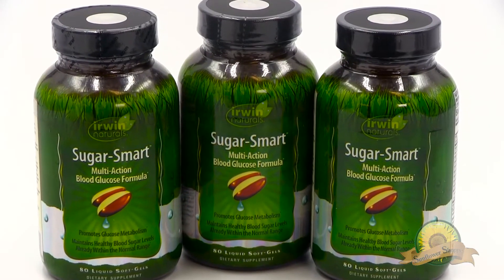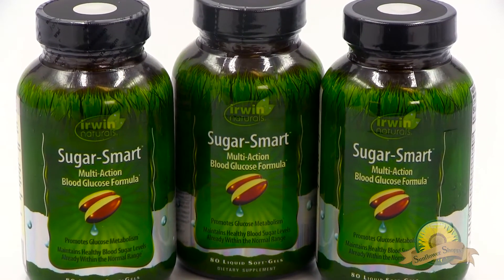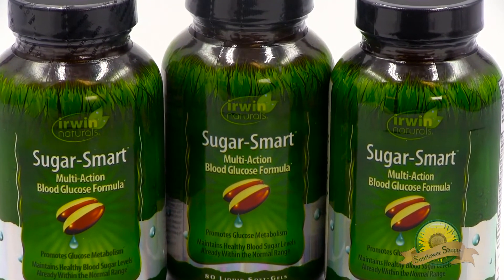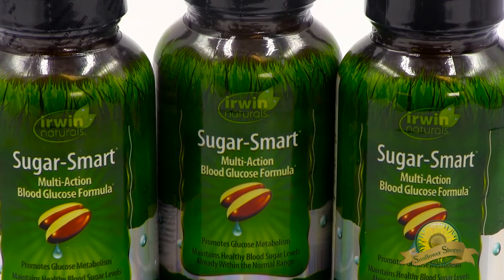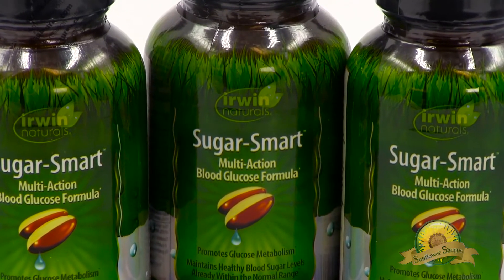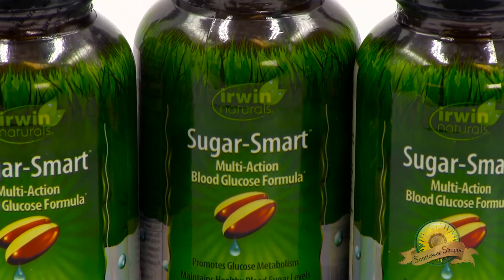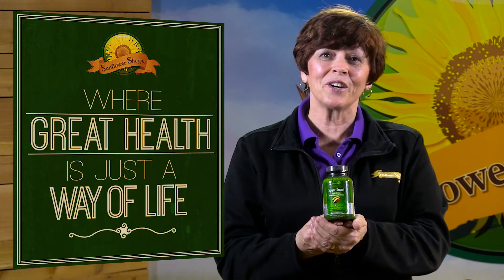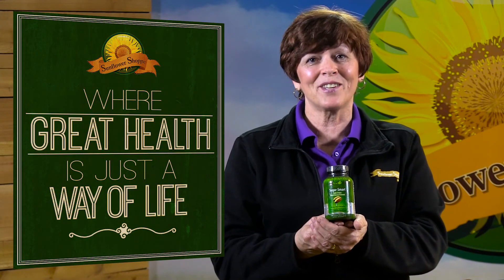Blood Sugar Control: Blood Sugar Smart supplement